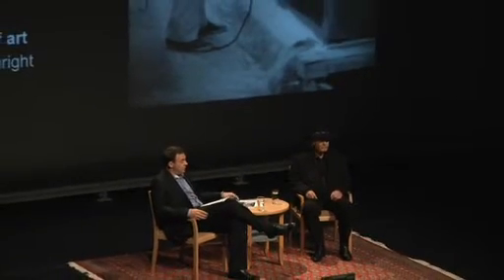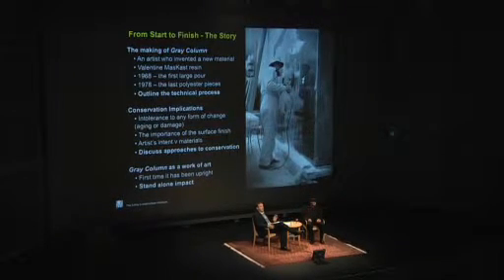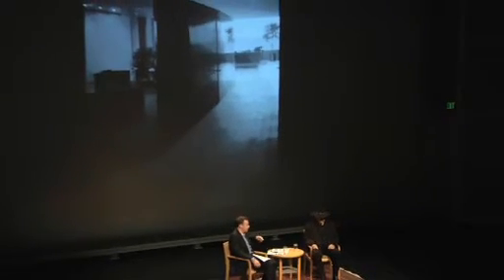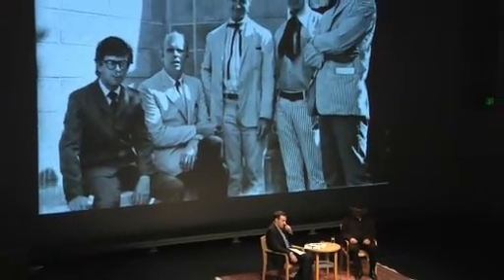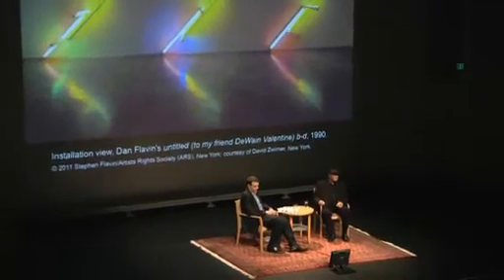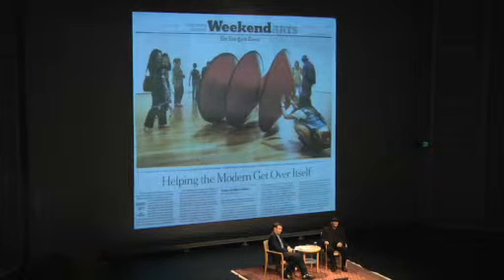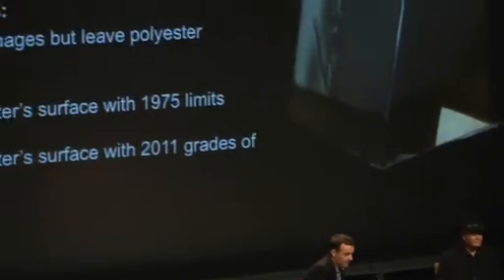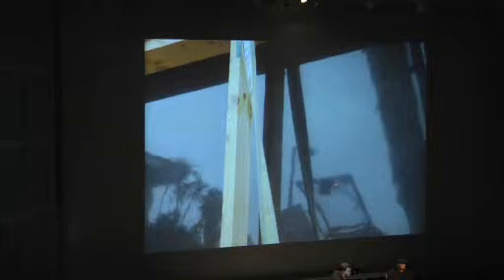Modern Art in Los Angeles: An Evening with De Wain Valentine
De Wain Valentine, whose monumental work Gray Column is the focus of the exhibition, From Start to Finish: De Wain Valentine's "Gray Column" was one of the most influential sculptors active in Los Angeles in the 1960s and 1970s. Known for his striking, large-scale polyester resin sculptures of simple geometric forms that interact intensely with the surrounding light, Valentine faced challenges in finding a material that would allow him to realize his artistic vision. Commercially available polyester resins could not achieve what Valentine had envisioned—none could be applied in a single, large volume, pour. How did Valentine develop a polyester resin with the qualities that would enable the realization of his vision, to create, with a single pour of resin, luminous artworks of much larger proportions?

Watch the artist in conversation with Tom Learner, head of Modern and Contemporary Art Research at the Getty Conservation Institute, as they investigate the production, conservation, and display challenges that surround Valentine's work.

This event is part of the Getty Research Institute's ongoing Modern Art in Los Angeles project, in which leading artists, filmmakers, musicians, curators, and critics are invited to discuss their contributions to the Los Angeles vibrant postwar art scene.